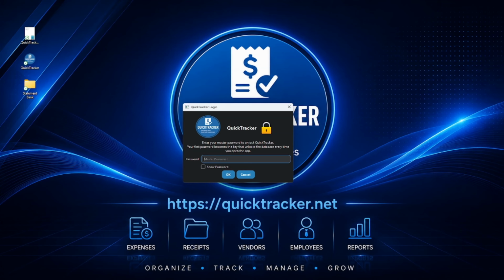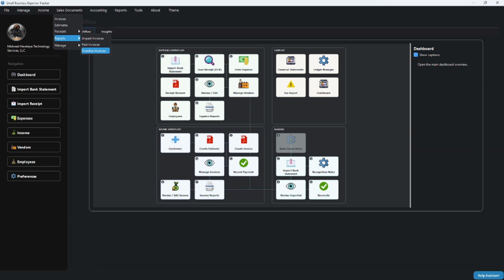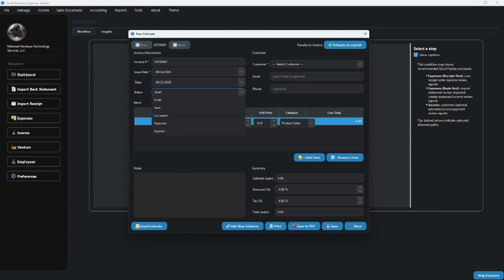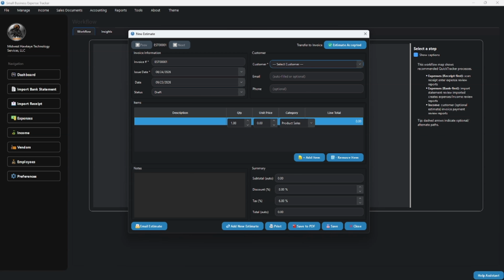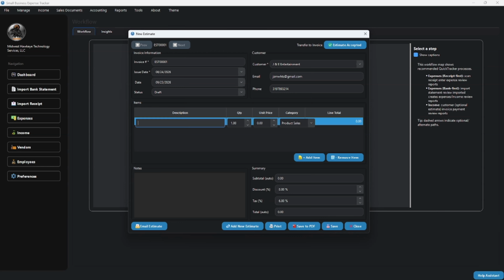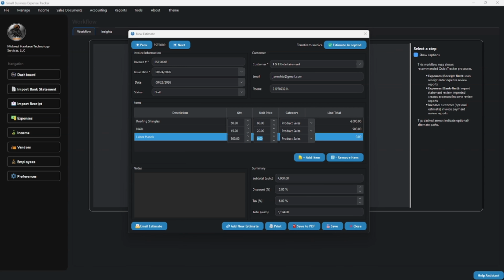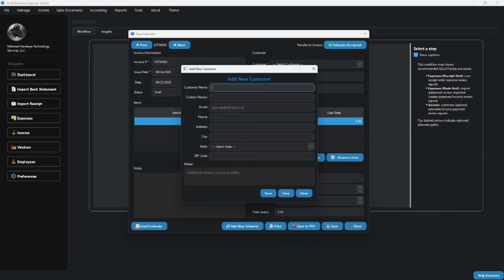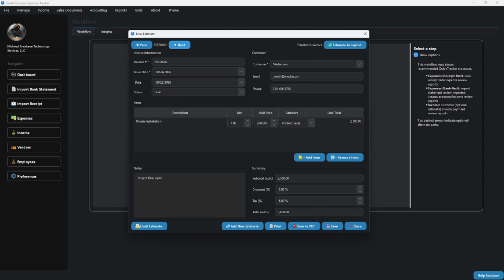QuickTracker Tutorial – How to Create Professional Estimates for Your Customers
In this QuickTracker tutorial, we show you step by step how to create, customize, manage, save, and email professional estimates directly to your customers.

QuickTracker’s Estimate system was designed with small businesses in mind, giving you the flexibility and control you need without making the process complicated.

In this video, you’ll learn how to:

✅ Access Estimates from the Sales Documents menu
✅ Create a new estimate with an automatically generated estimate number
✅ Set issue and expiration dates
✅ Manage estimate statuses: Draft, Sent, Accepted, Rejected, and Expired
✅ Select an existing customer or add a new customer directly from the Estimate window
✅ Update customer information while working on an estimate
✅ Add products, materials, services, and labor costs
✅ Add or remove estimate line items
✅ Set quantities, unit prices, and categories
✅ Adjust sales tax and customer discounts
✅ Navigate between previous estimates and make changes when necessary
✅ Save and manage your estimates
✅ Configure QuickTracker’s built-in Email Settings
✅ Set up Gmail using a Google App Password
✅ Test and save your email configuration
✅ Customize the recipient and email message before sending
✅ Send professional estimates and PDF documents directly from QuickTracker

With QuickTracker, you don’t have to create an estimate, save it as a PDF, open another email application, attach the document, and send it manually. QuickTracker brings these tools together to help make your workflow faster, simpler, and more efficient.

QuickTracker is designed to give small businesses the tools they need to manage their business while saving time, money, and paperwork.

Take control of your business with QuickTracker.

🌐 Visit quicktracker.net to learn more about QuickTracker.